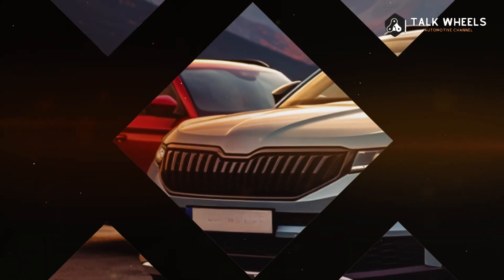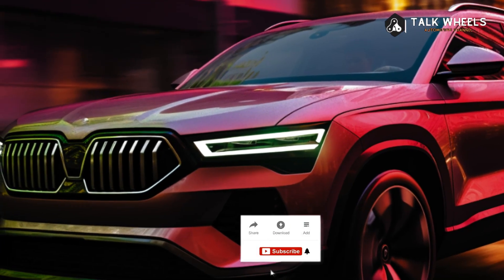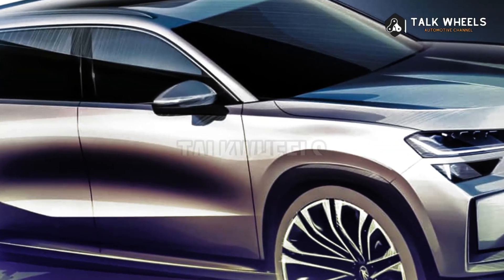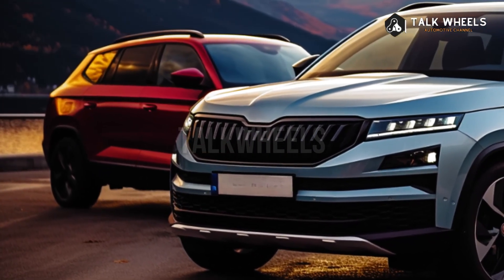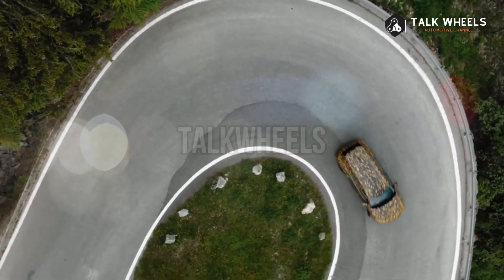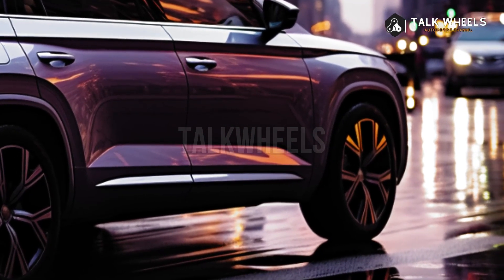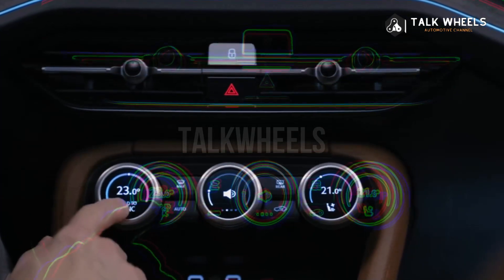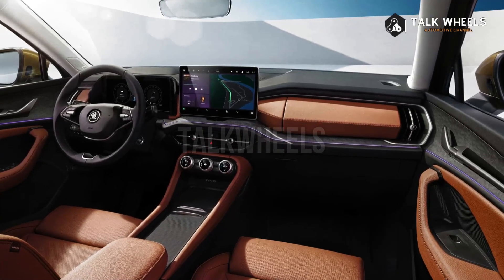All-New 2024 Skoda Kodiaq Official Information REVEALED !!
Skoda Kodiaq Revealed for 2024 Skoda has once again put the possible next-generation Kodiaq in the spotlight ahead of the October 4 Premiere,  this time with some official concept sketches.

Hallo Bro Welcome To Talk Wheels,This Channel Discuss About Used Car Price Information And All New Cars Price, News, Rumors, Concept  Release Date And Interior & Exterior First Look